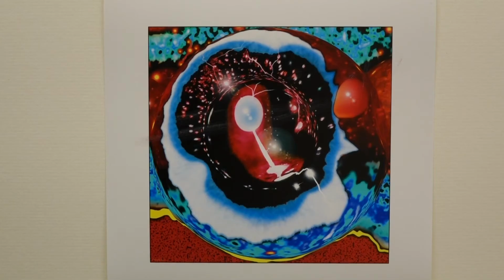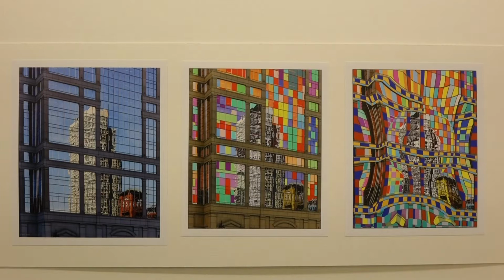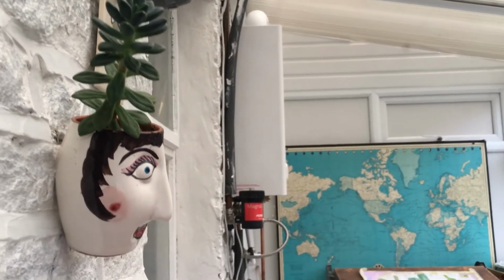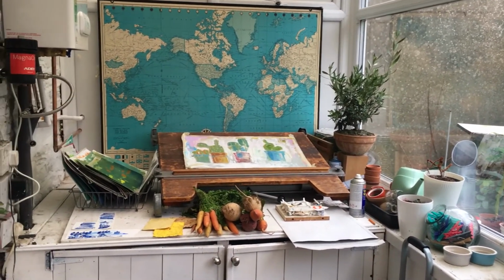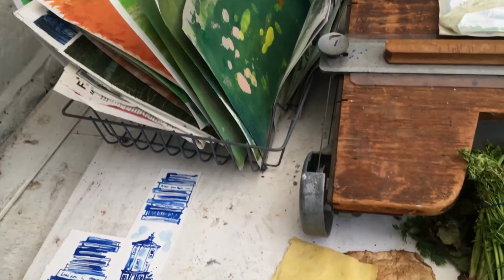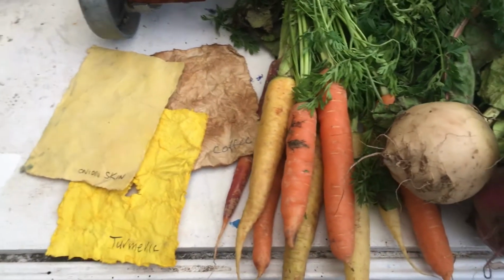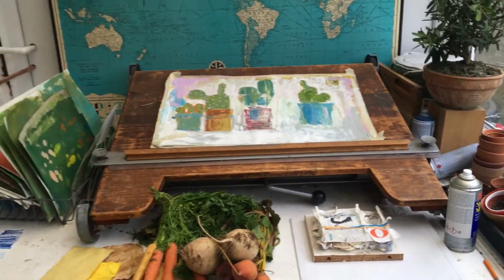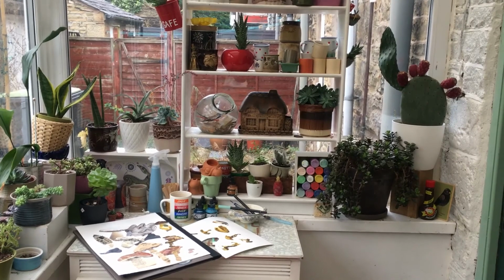Kate and Terry and Andrea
Terry Baker, Abstract Digital Photography; Kate Greatorex, Heritage Spinning, Weaving, Textile Art; Andrea Joseph, Artist and award winning illustrator - three of our remarkable artists being featured in Derbyshire Open Arts 2021